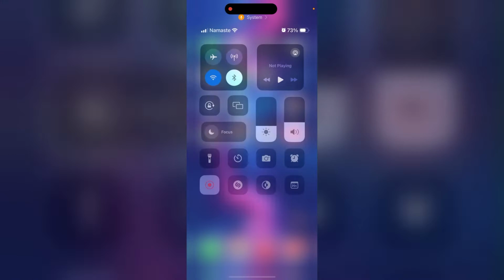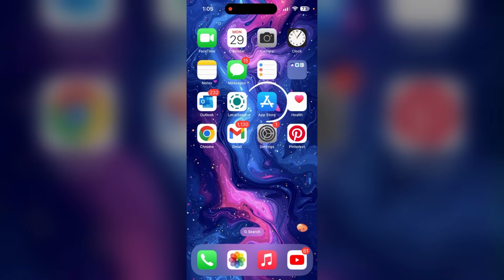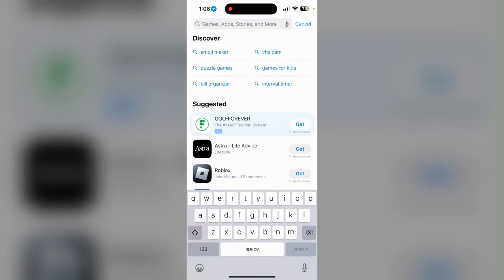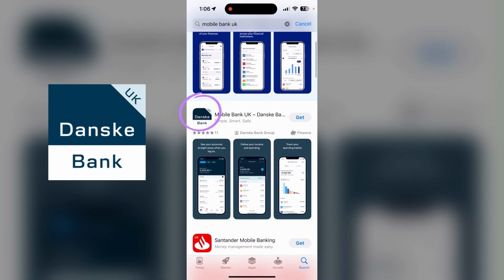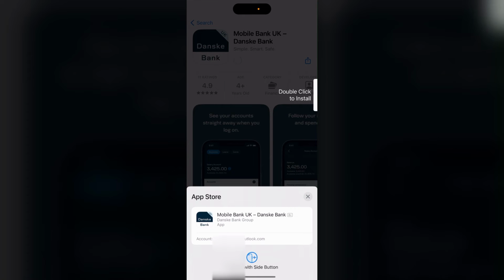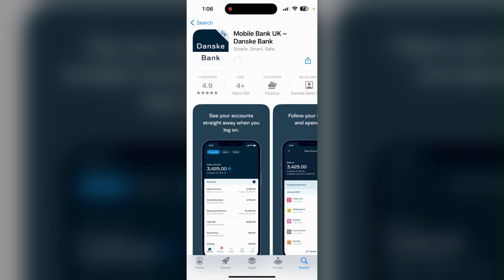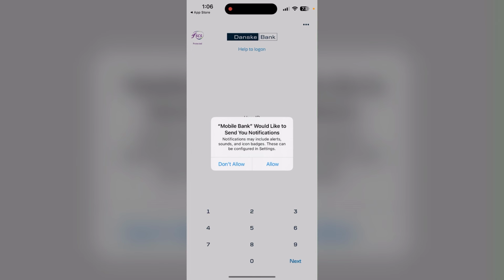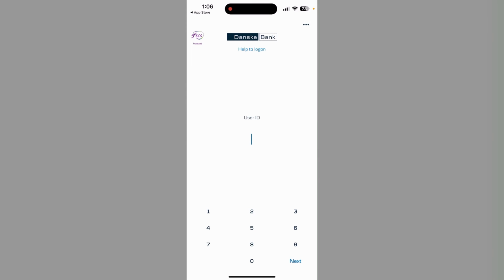How to Download Danske Bank App 2024?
Unlock the power of mobile banking with our step-by-step tutorial on downloading the Danske Bank app. Whether you're a new user or upgrading your banking experience, follow our simple instructions to get the app on your Android or iOS device quickly.
Start banking conveniently with Danske Bank's mobile app today!